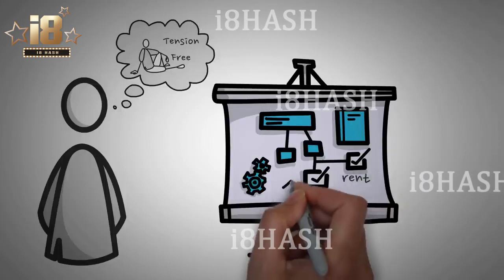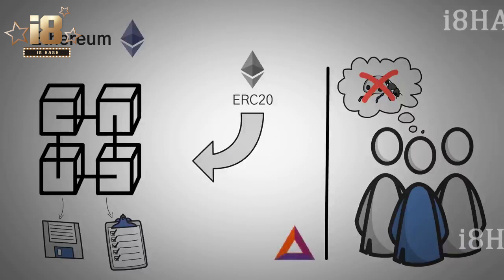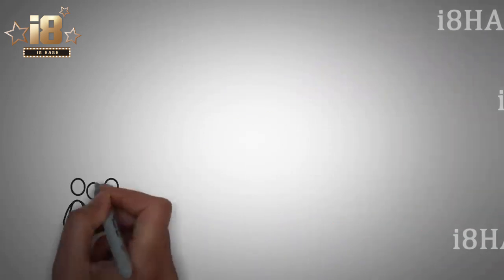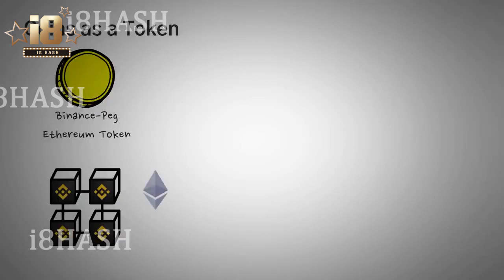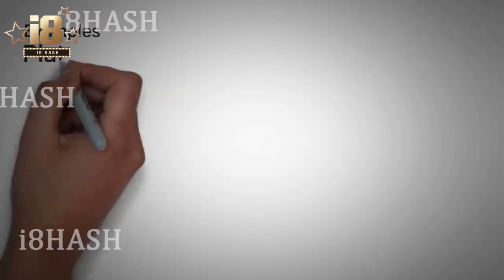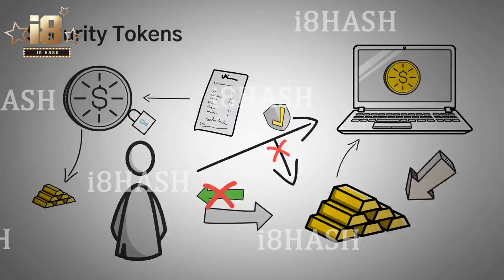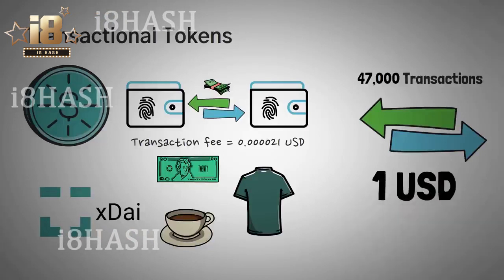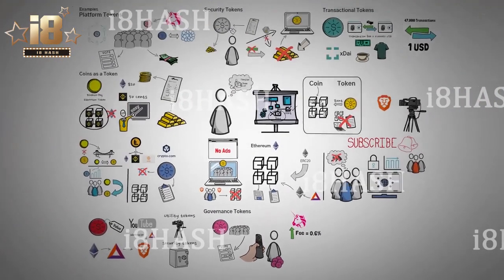Crypto Coin vs Token Differences + Examples